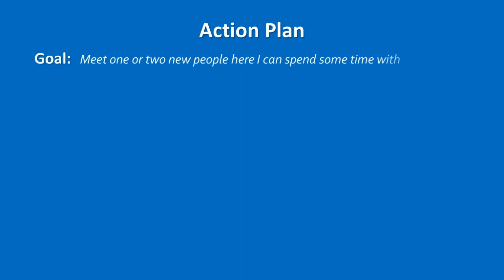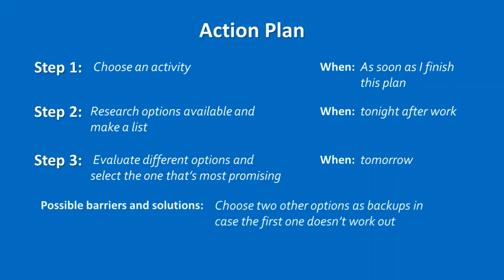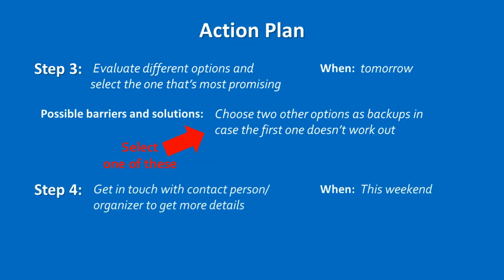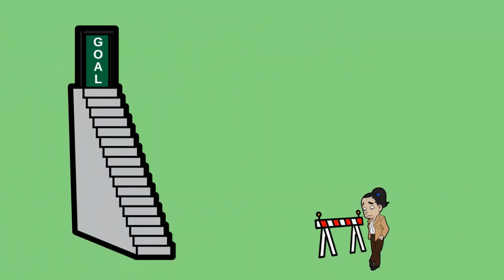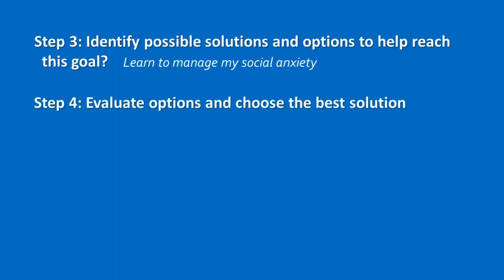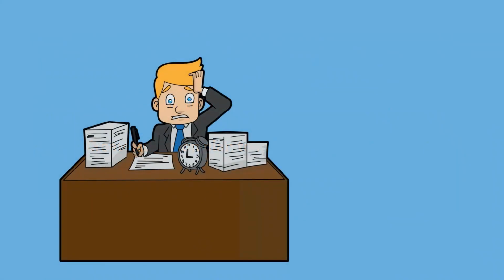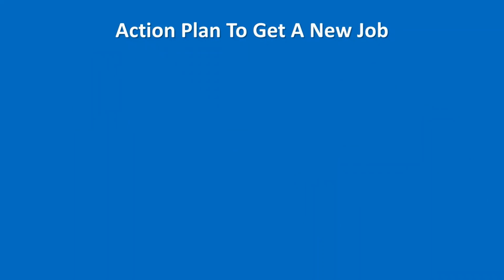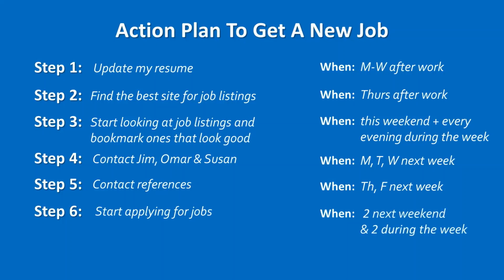Problem Solving and Action Plans in DBT and CBT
Problem Solving and Actions Plans are cognitive behavioral therapy (CBT) and dialectical behavior therapy (DBT) emotion regulation skills. When changing our thoughts and behavior doesn't help us feel better, we use problem solving and action plans to change our situation instead.

🔻Download a copy of the Problem Solving and Action Plan Worksheet

Barricade By P Thanga Vignesh from the noun project
Laptop by Muhammad dzurrotul waidhin from the noun project